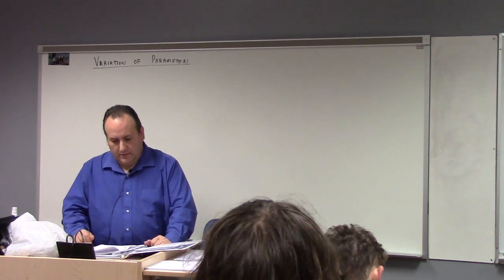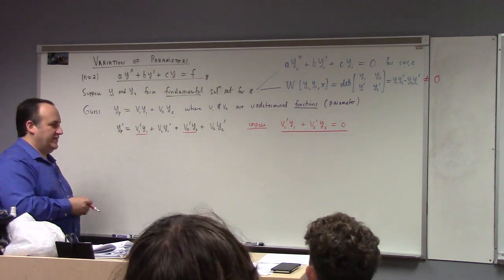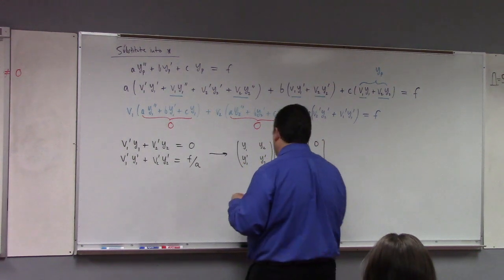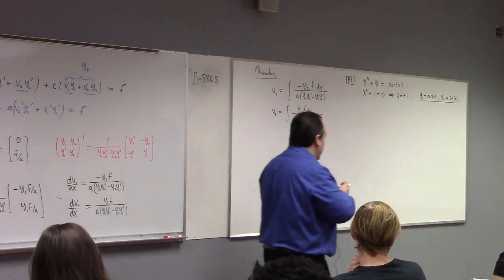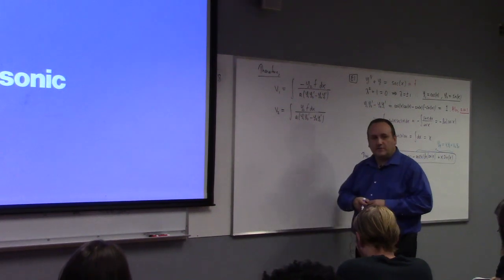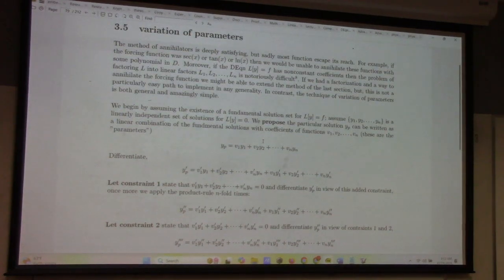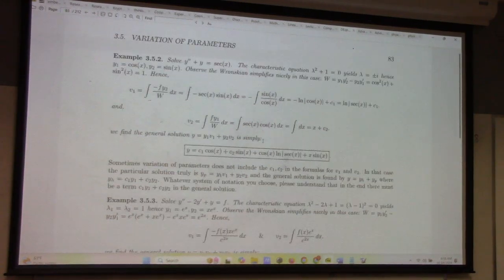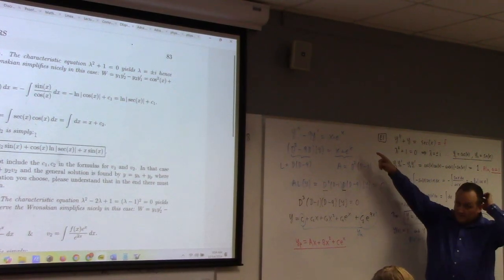Differential Equations: variation of parameters, 10-14-24